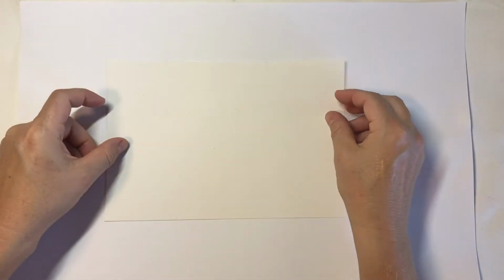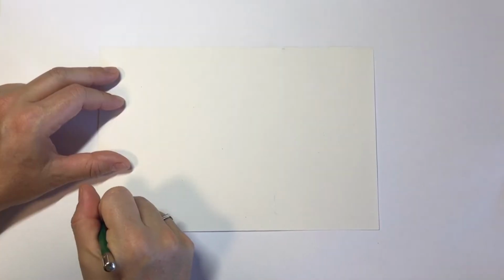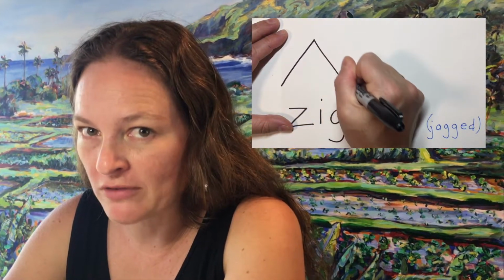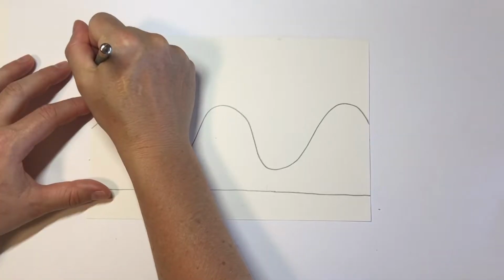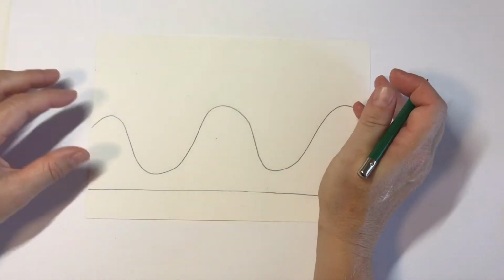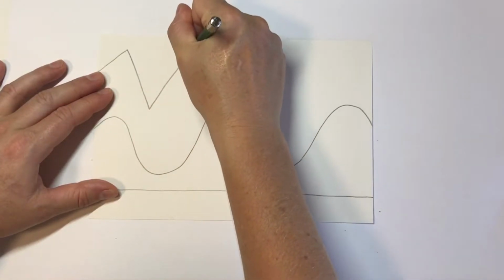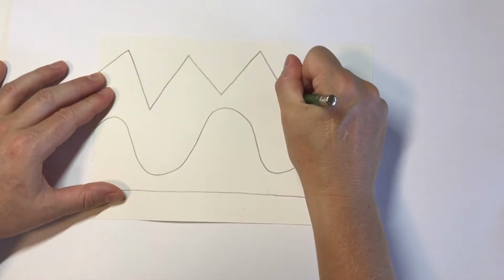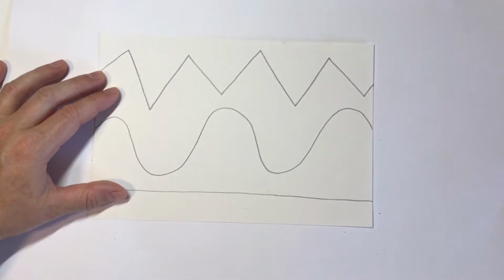Q1 K-1 L3 Lines